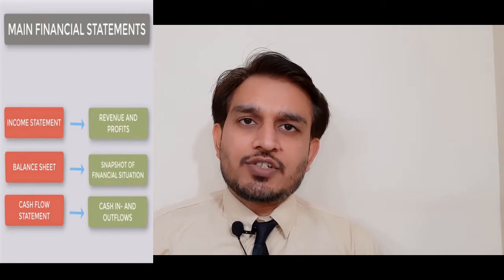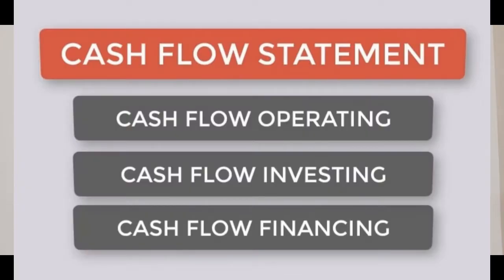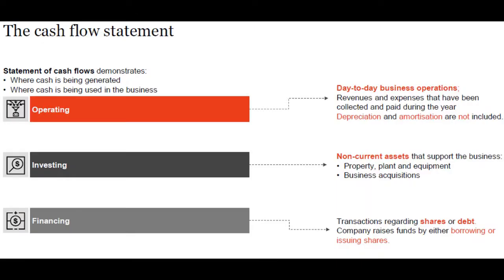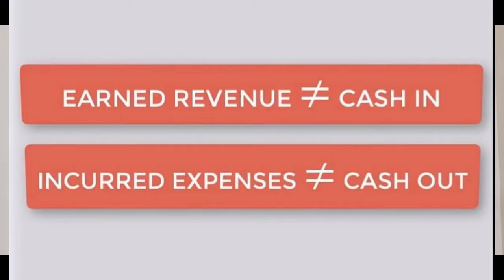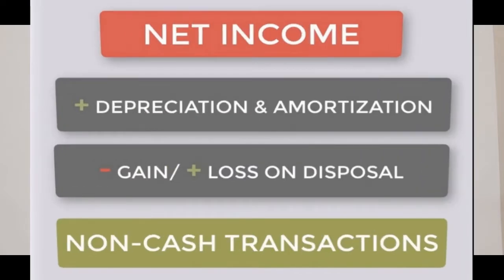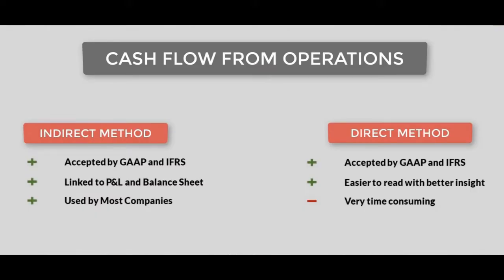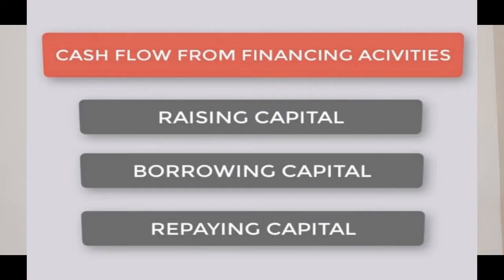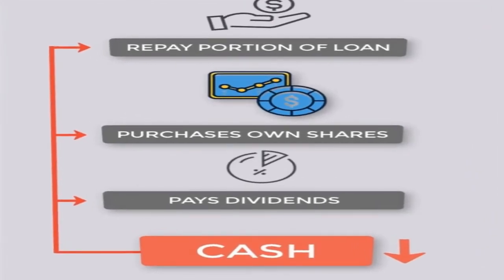HOW TO READ FINANCIAL STATEMENTS (PART 3 - CASH FLOW STATEMENT)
LETS UNDERSTAND WHAT THE FINANCIAL STATEMENTS ARE.
this is Part III in the series
In this part we will understand about Cash Flow Statement